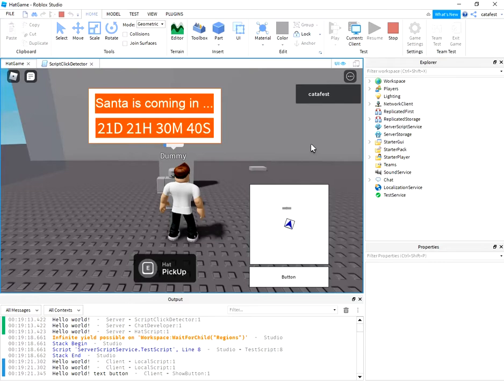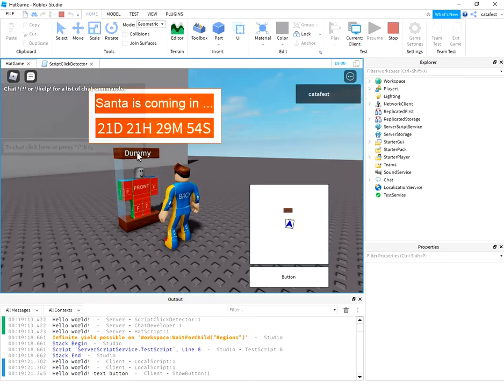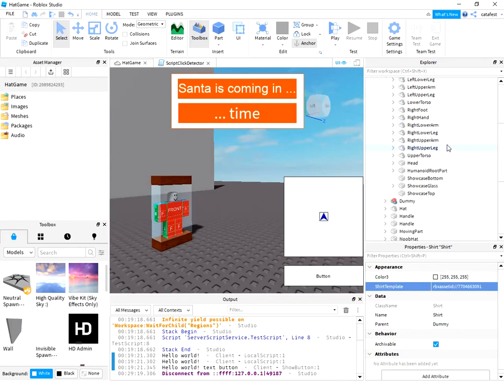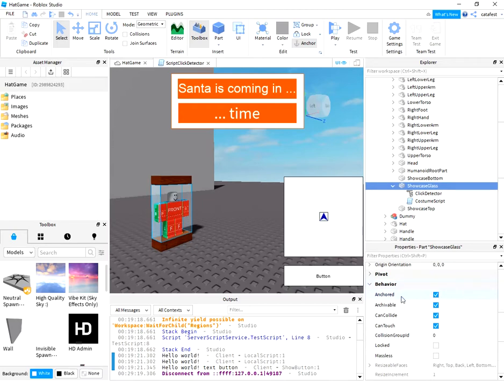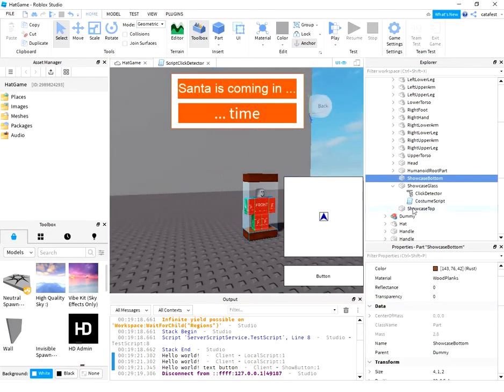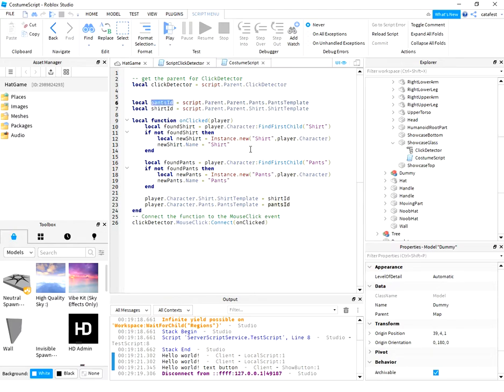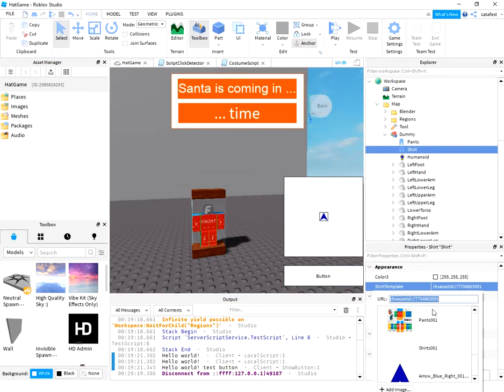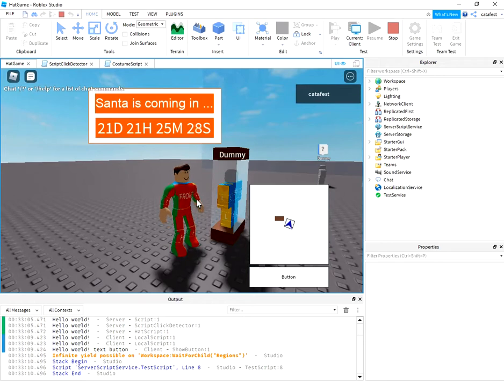Roblox how to change your player suit.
Today, in this tutorial, I will show you how to change your suit using a simple script. The suit is composed of the same texture for the shirt and pants.
This is the script:

-- get the parent for ClickDetector
local clickDetector = script.Parent.ClickDetector

local pantsId = script.Parent.Parent.Pants.PantsTemplate
local shirtId = script.Parent.Parent.Shirt.ShirtTemplate

local function onClicked(player)
 local foundShirt = player.Character:FindFirstChild("Shirt")
 if not foundShirt then
  local newShirt = Instance.new("Shirt",player.Character)
  newShirt.Name = "Shirt"
 end

 local foundPants = player.Character:FindFirstChild("Pants")
 if not foundPants then
  local newPants = Instance.new("Pants",player.Character)
  newPants.Name = "Pants"
 end

 player.Character.Shirt.ShirtTemplate = shirtId
 player.Character.Pants.PantsTemplate = pantsId
end
-- Connect the function to the MouseClick event
clickDetector.MouseClick:Connect(onClicked)